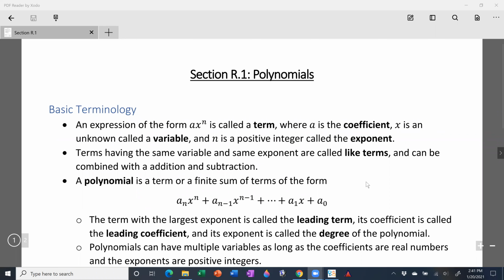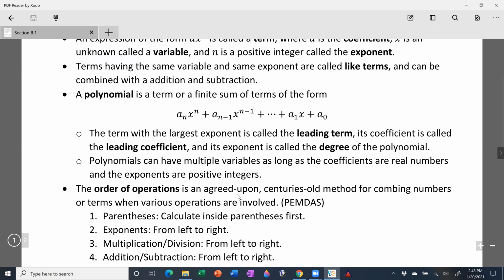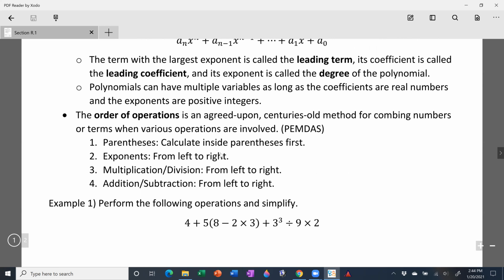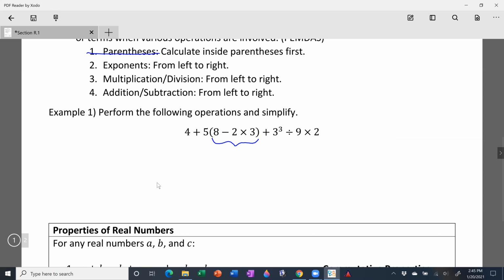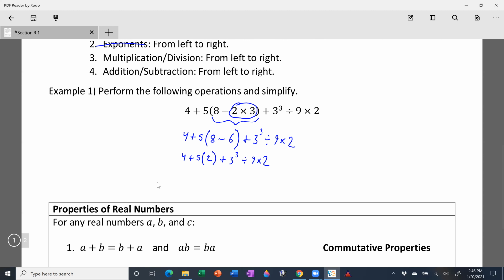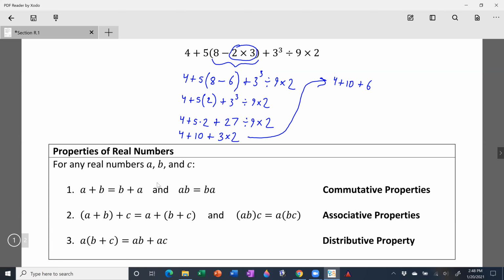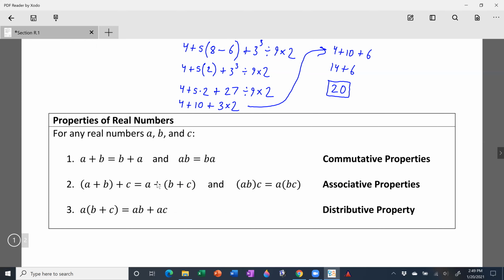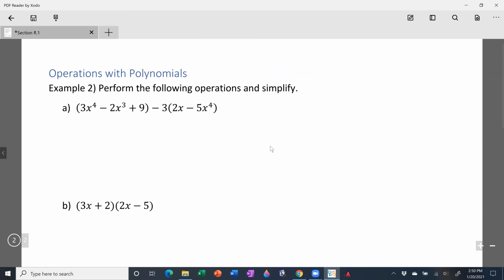Math 70 Section R1 (Part 1)